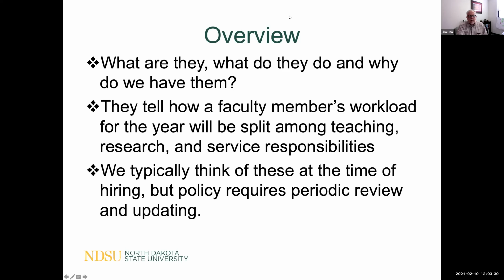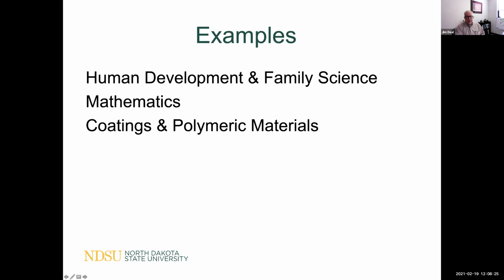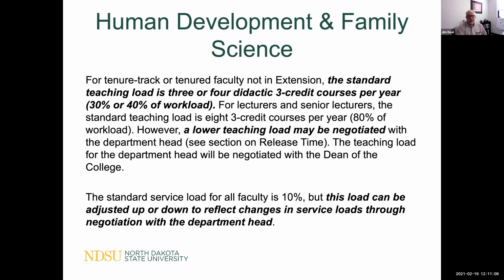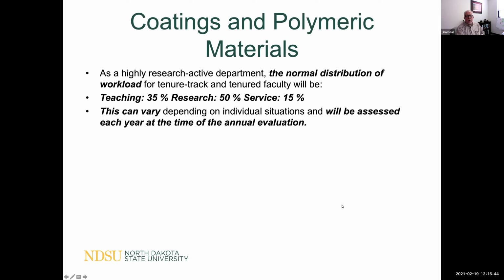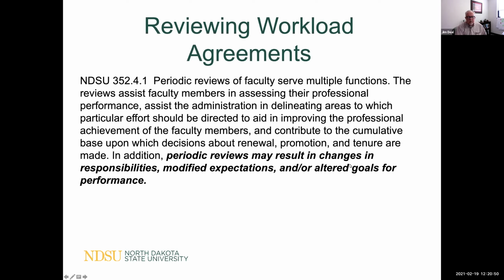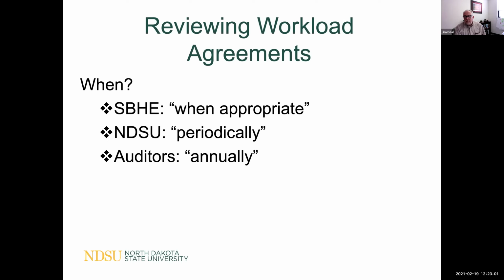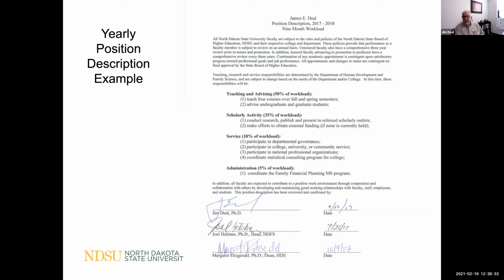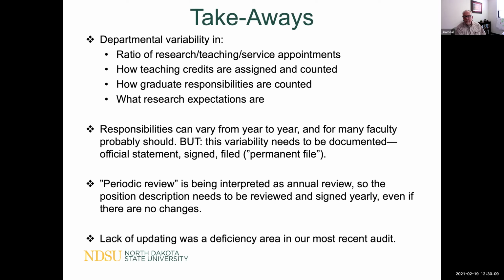Academic Leaders Series: Faculty Workload Agreements/Position Descriptions - February 19, 2021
Academic Leaders Series: Faculty Workload Agreements/Position Descriptions with Jim Deal